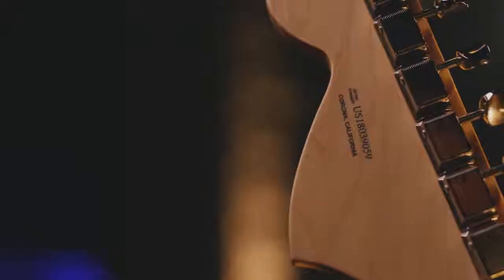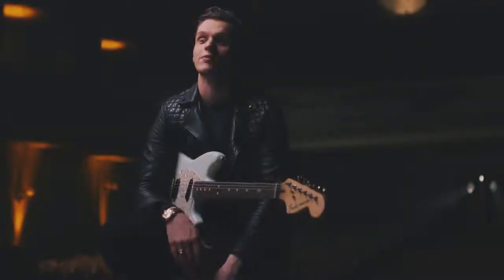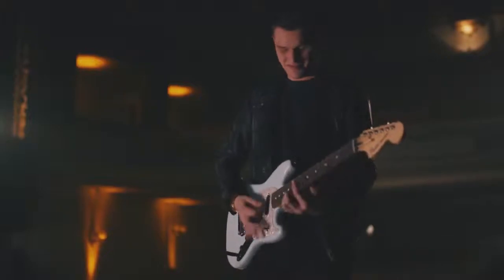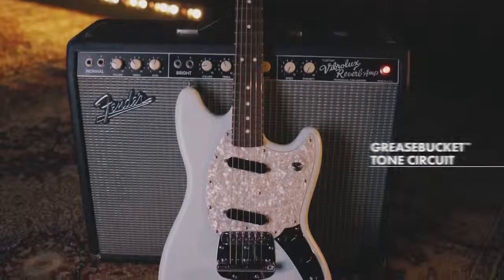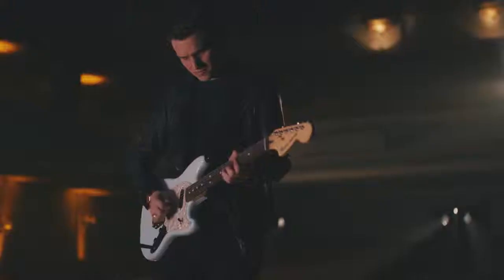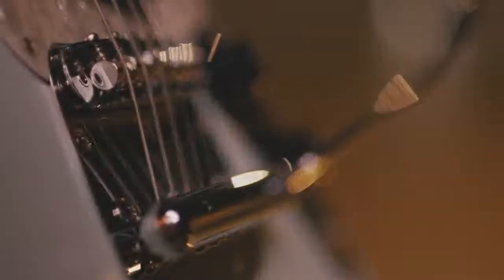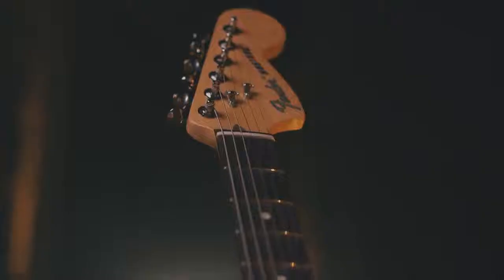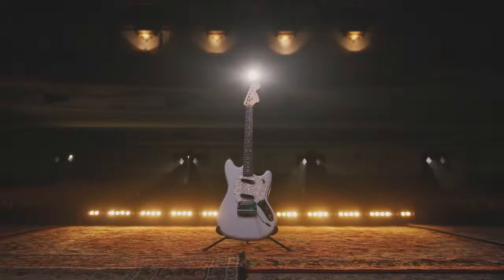Fender Mustang American Performer Series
Fender Mustang MN Olive
Fender Mustang MN BK
VM Mustang RW FRD Fiesta Red
American Performer Mustang RW